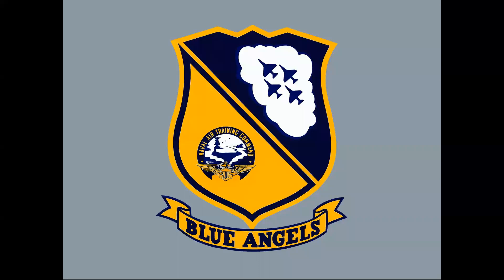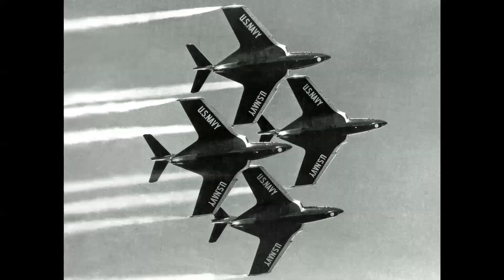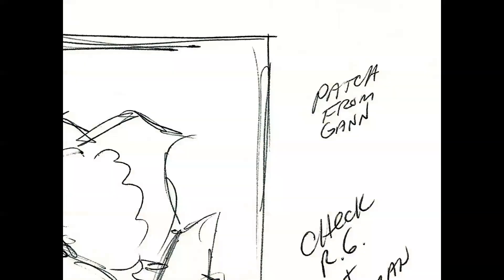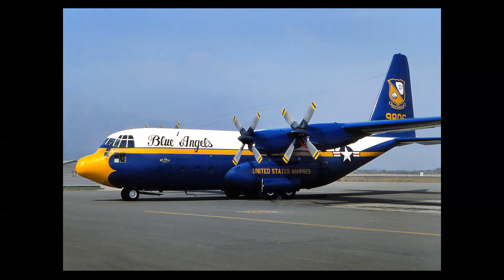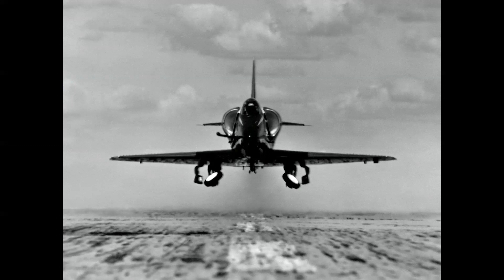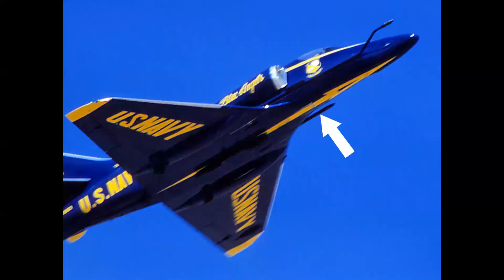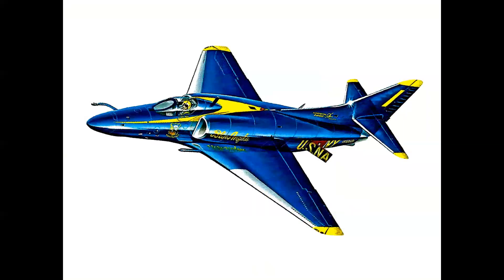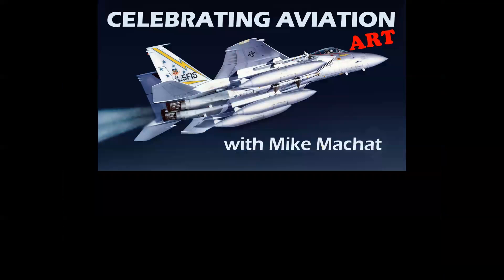PAINTING THE BLUE ANGELS - An inside look at a Douglas art assignment and flight in the A-4 Skyhawk!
Sign up for our FREE Celebrating Aviation with Mike Machat VIP Newsletter and receive new photos and exciting content twice a month!: celebratingaviation.com